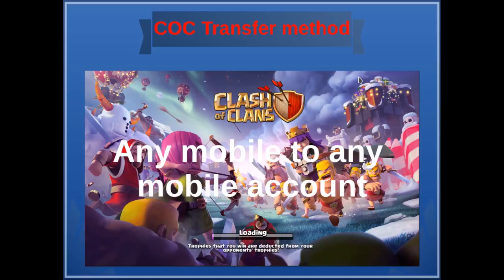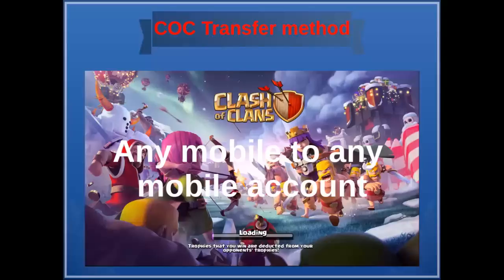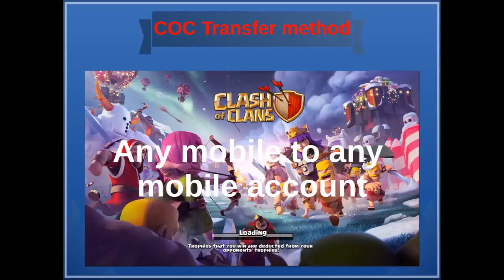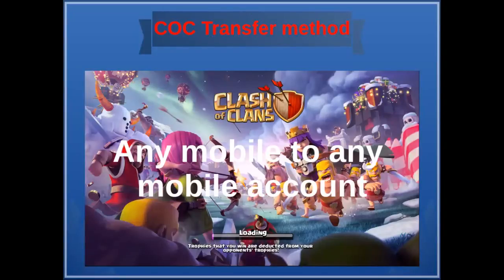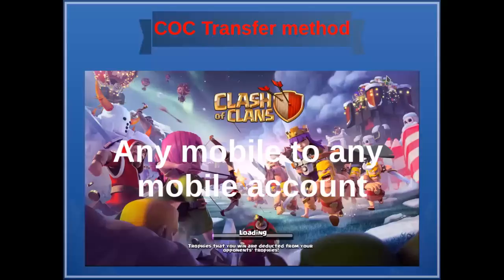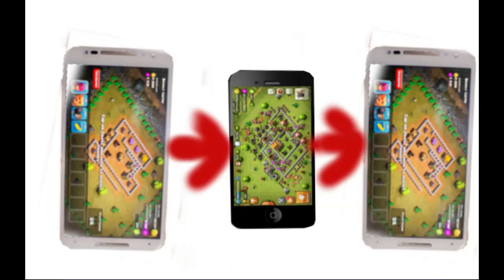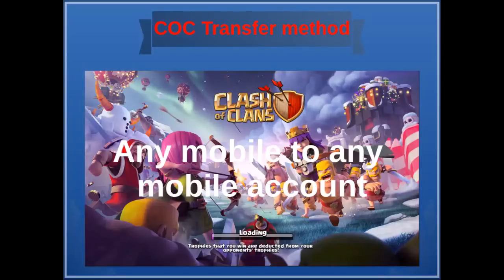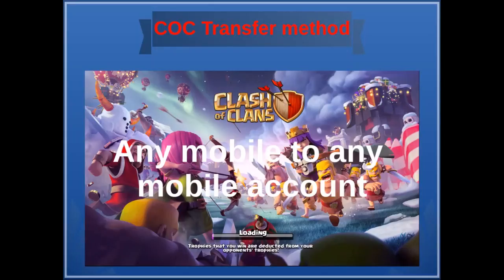How to transfer COC account form old Google account to new Google account(illegal method)